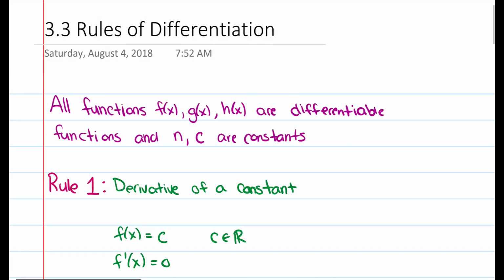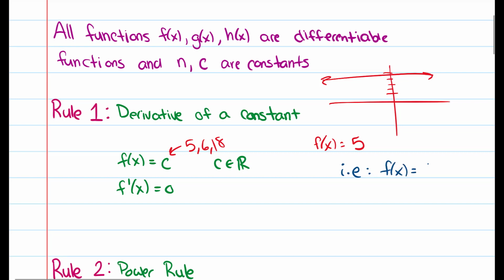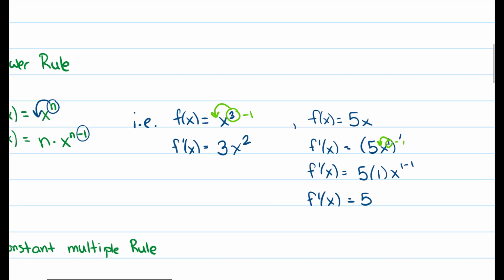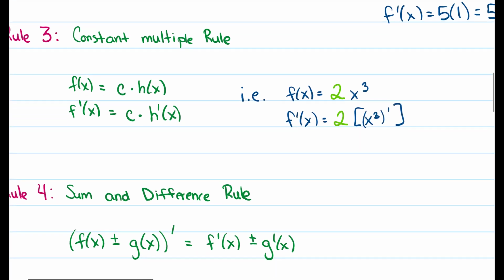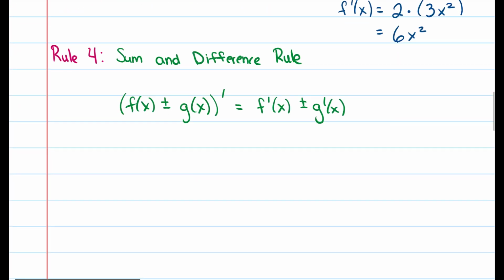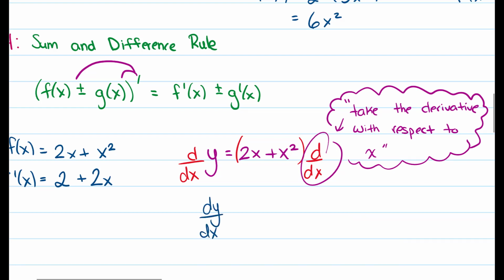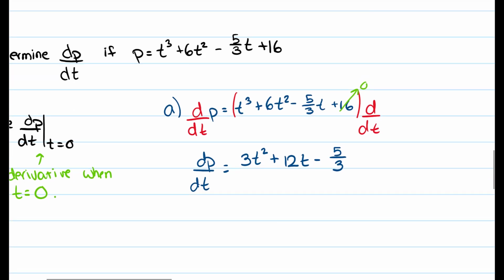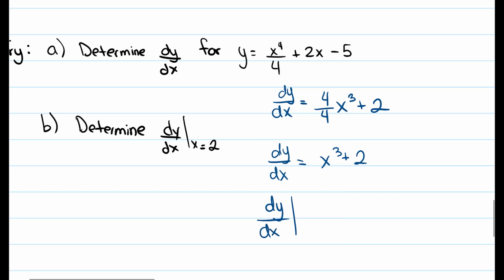3.3 Example 1